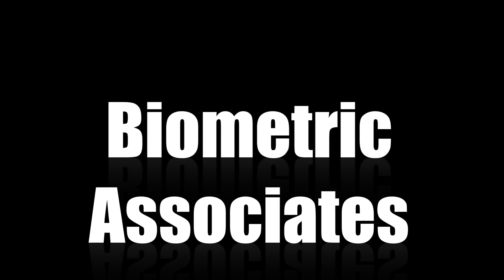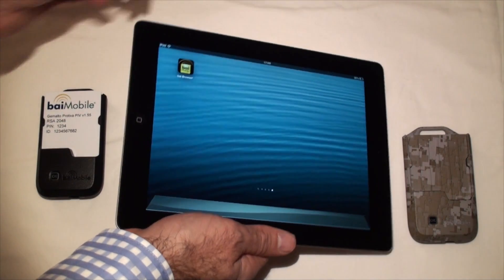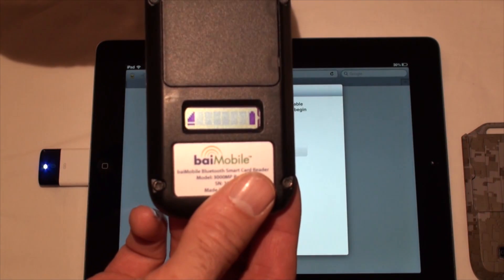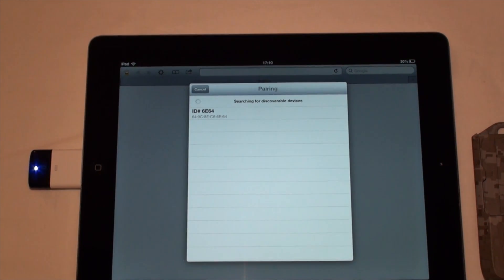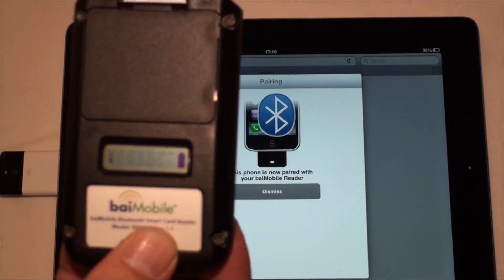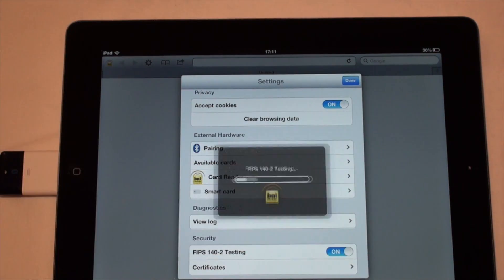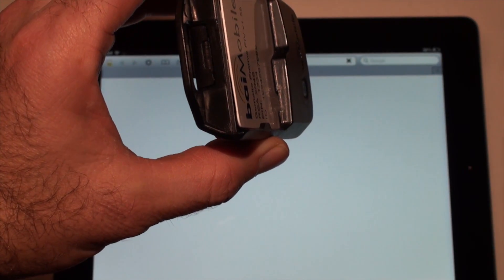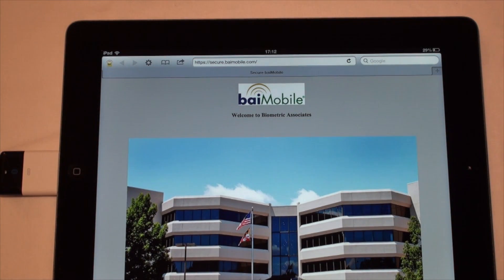baiMobile iOS Secure Browser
bai Browser is baiMobile secure web browser. It allows to use baiMobile® 3000 Bluetooth Smart Card Reader to access secure websites requiring strong authentication with a smart card.
bai Browser supports PIV and CAC cards. It uses a validated FIPS 140-2 module for cryptographic functions and is compliant with FISMA 2002.